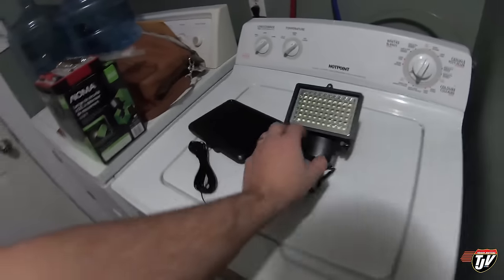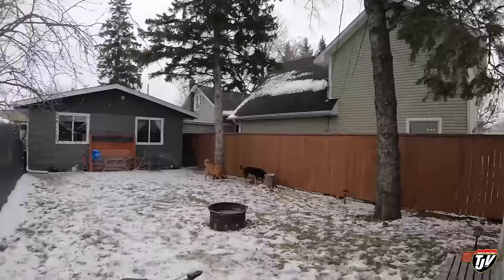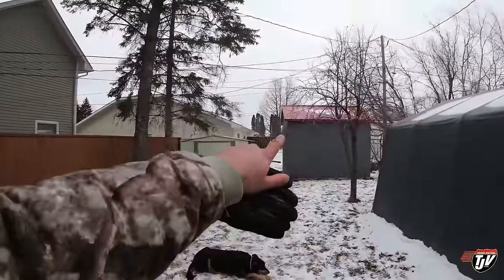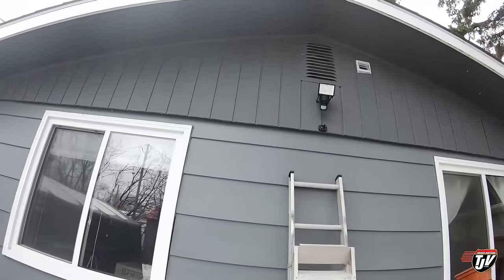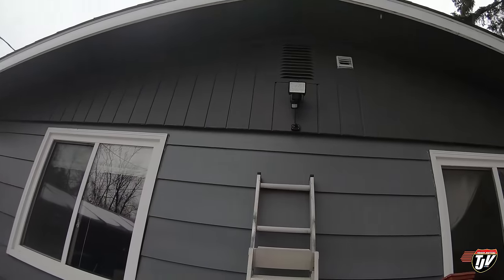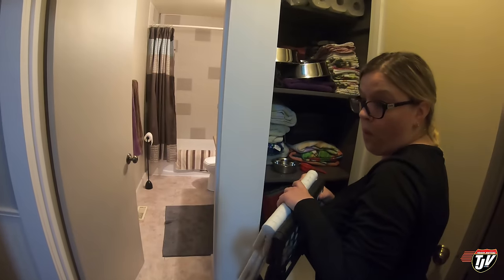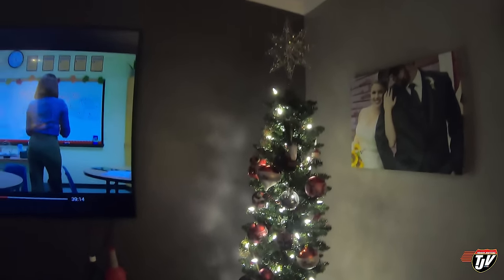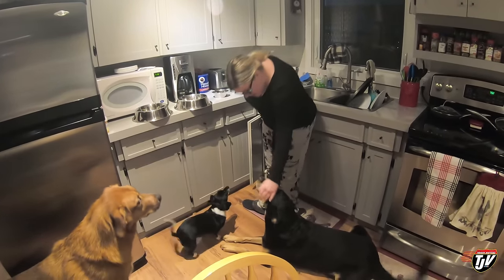TJV | SUNDAY REST | #2133 | Nov 15/2020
TJ Snap Chat username:
JoshTJV